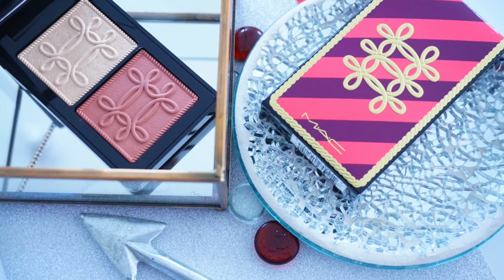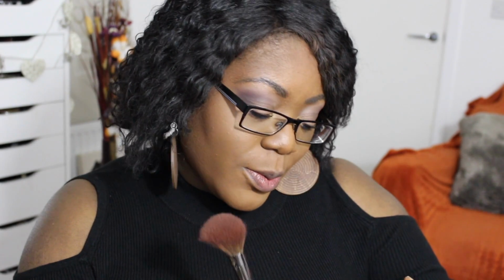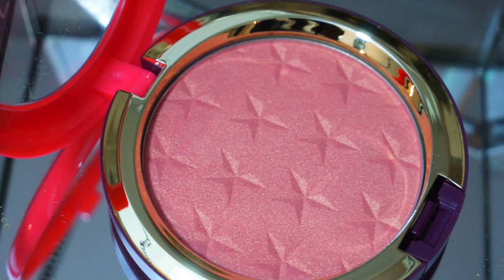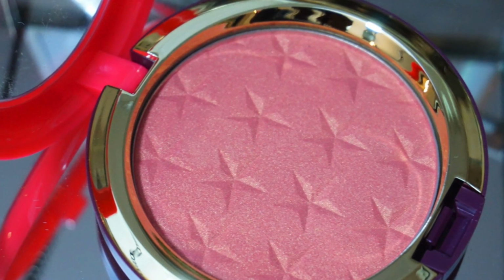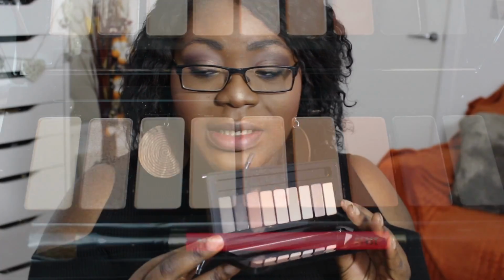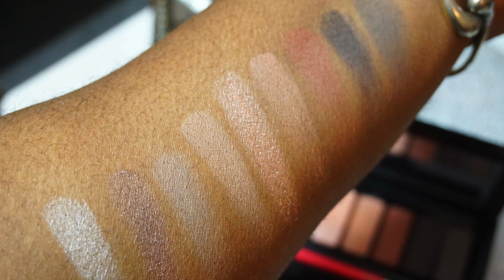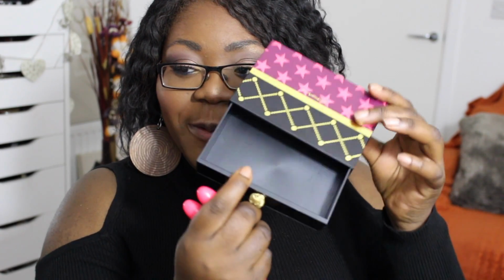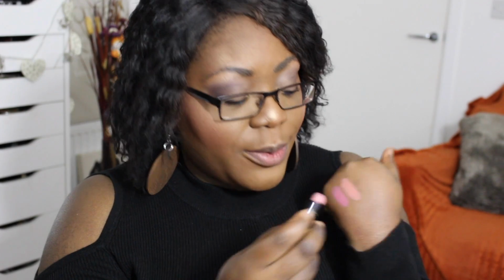MAC Nutcracker Sweet Collection | REVIEW & DEMO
Hi loves! So today I'm bringing to you my mini MAC Nutcracker Sweet haul. I picked up  a few goodies - with a surprise review included! I've got swatches and demo's in this one so hopefully it's useful. Speak soon, Vicky x

LOVE ME BEAUTY use code: 4EH6Q5 to get free credits!
💋PREVIOUS VIDEO
GRWM USING THE MILANI CONCEAL & PERFECT FOUNDATION!

💋FIND ME HERE TOO!

*All products are purchased by me unless otherwise stated.